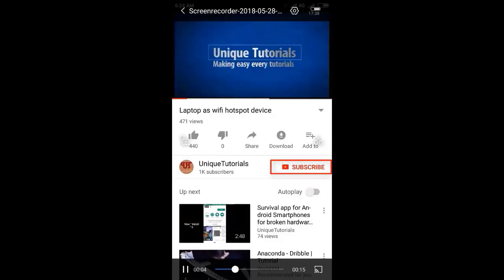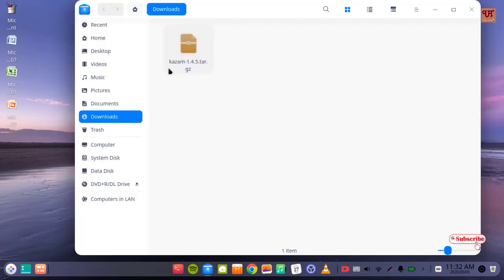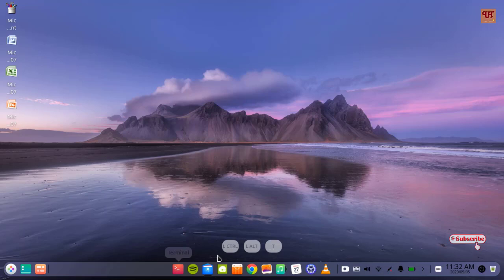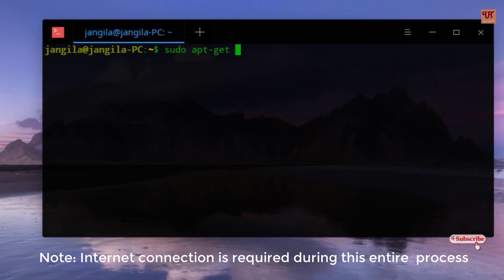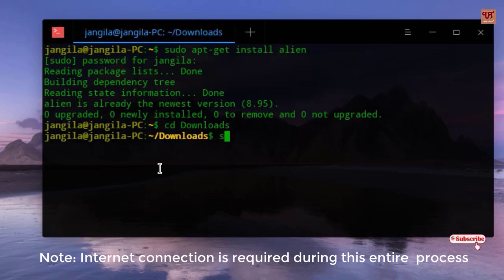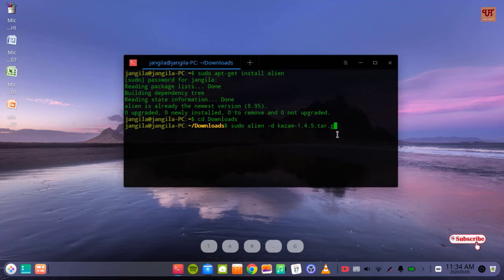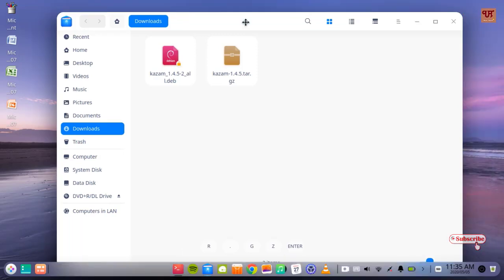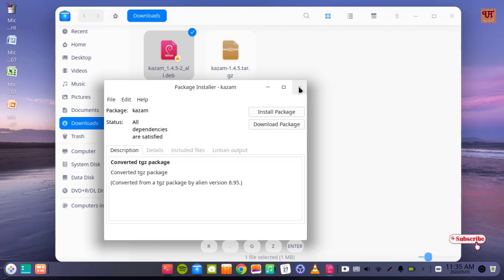How to easily convert .tar.bz2 to .deb in any Linux Computer ?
This video tutorial is all about How to easily convert .tar.bz2 to .deb in any Linux Computer .